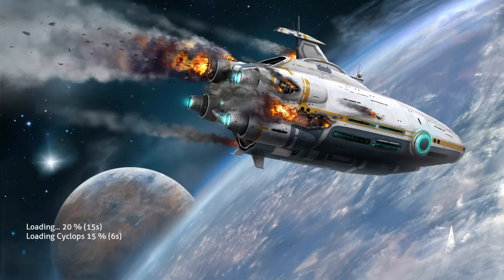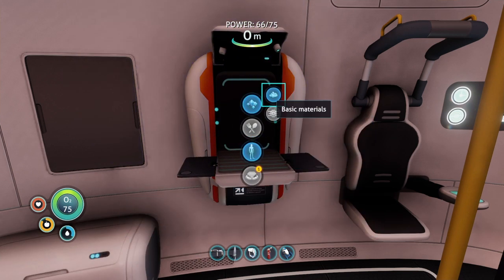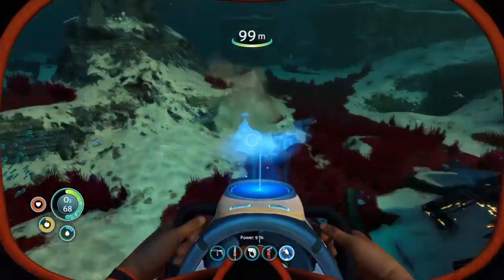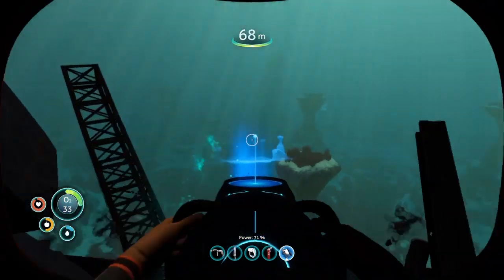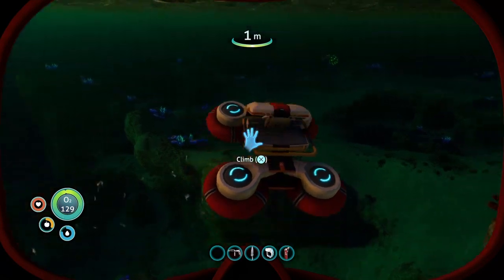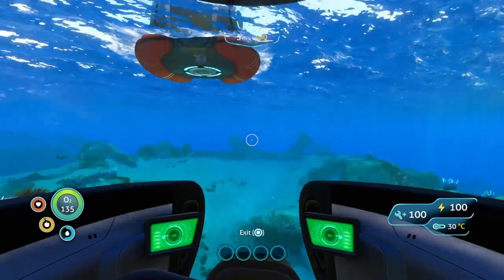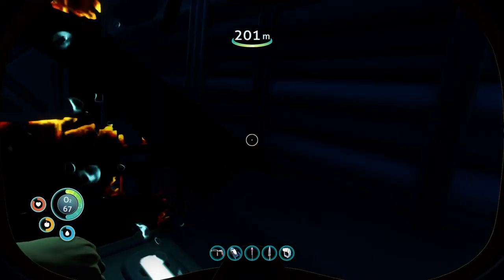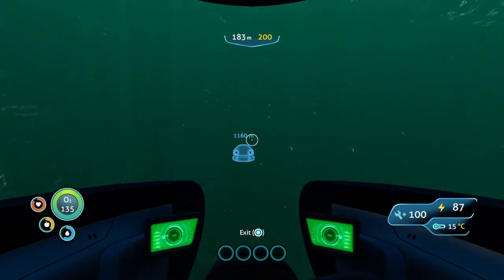Subnautica tutorial / Guide Ep 2:The Seamoth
This series is inspired by Cougerifics series on Subnautica